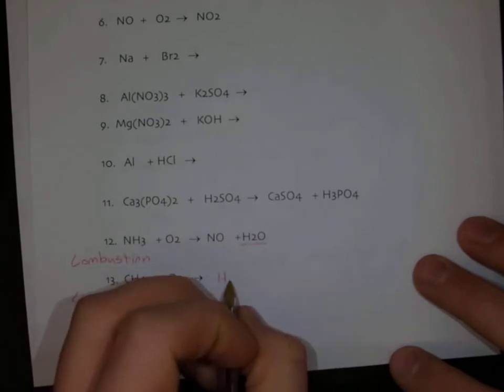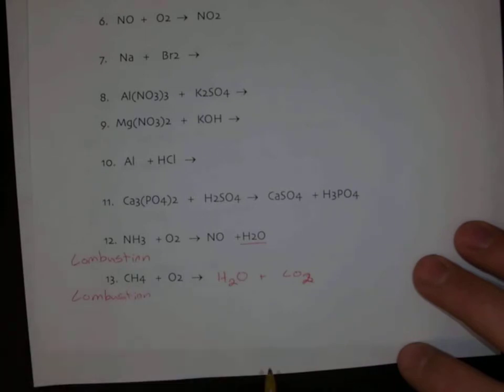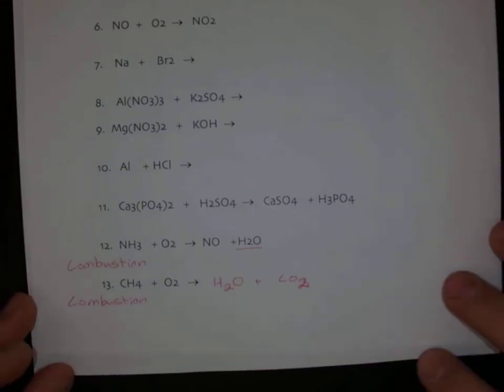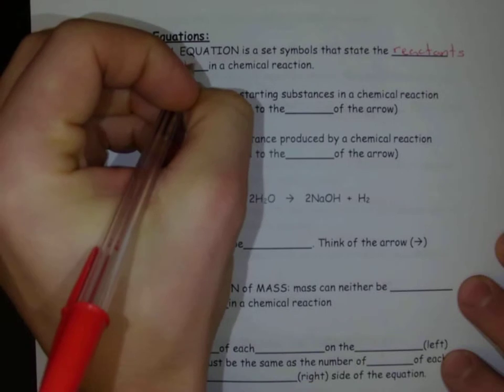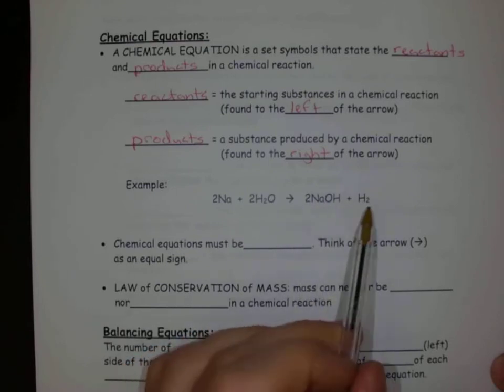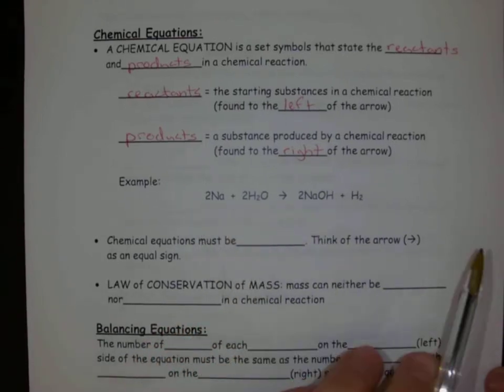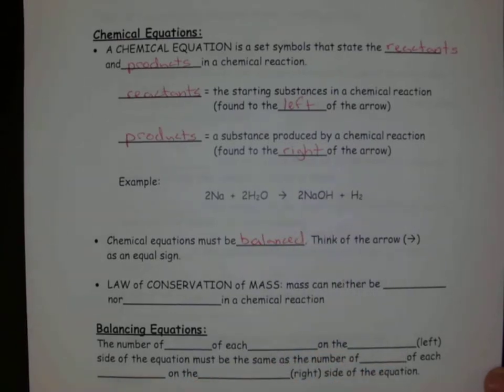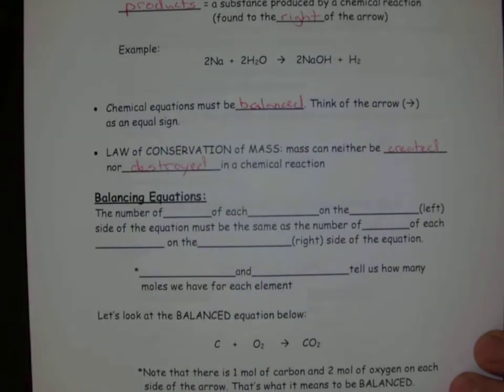Dr. Niemeyer's Chemistry Notes Unit 4b: Balancing Reactions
Dr. Niemeyer explains why we balance reactions